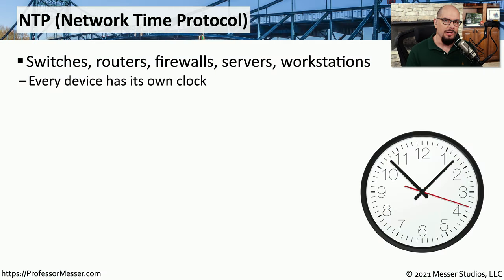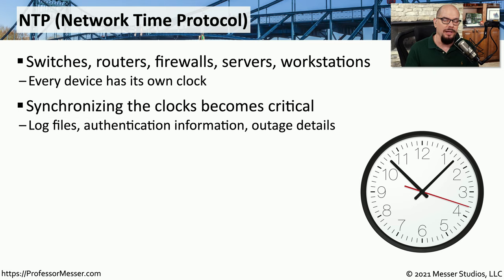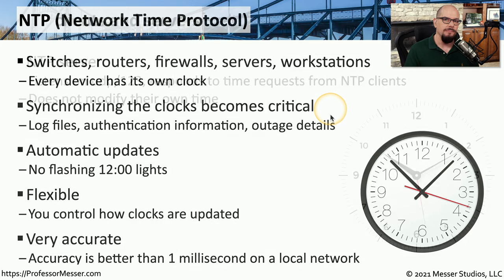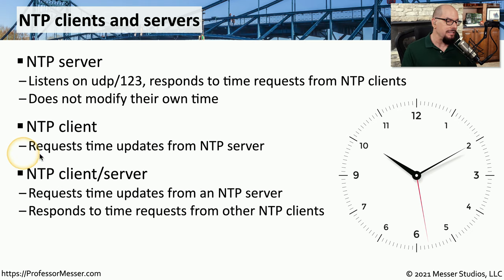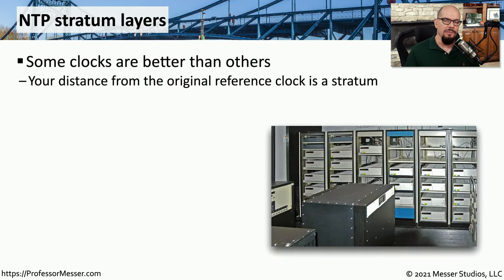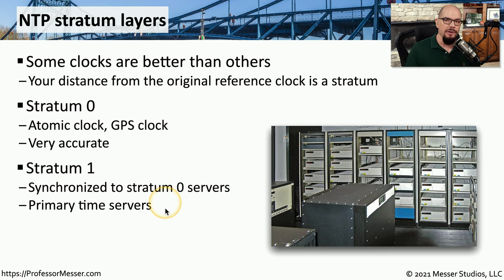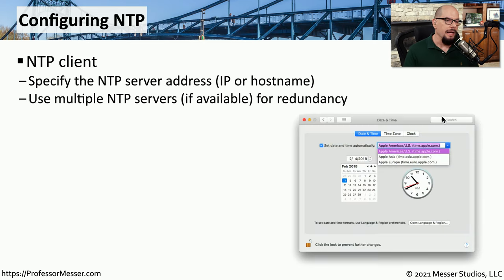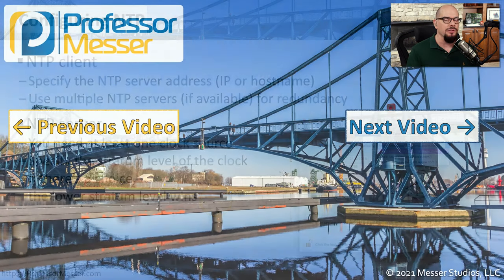An Overview of NTP - N10-008 CompTIA Network+ : 1.6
The Network Time Protocol is used to synchronize the clocks in all of our network devices. In this video, you’ll learn about NTP stratums, NTP clients and servers, and how to configure NTP on your workstation.